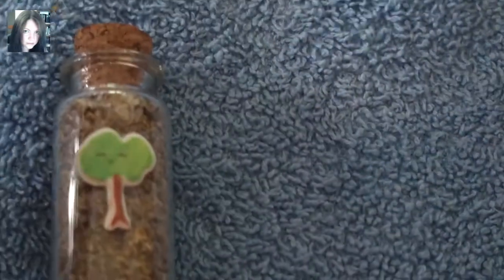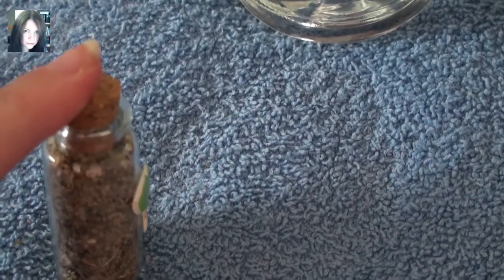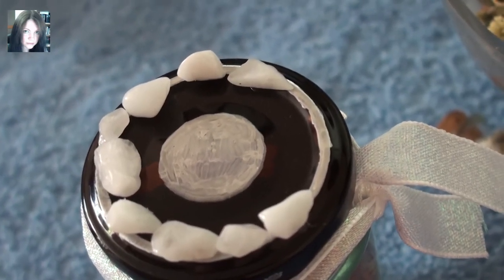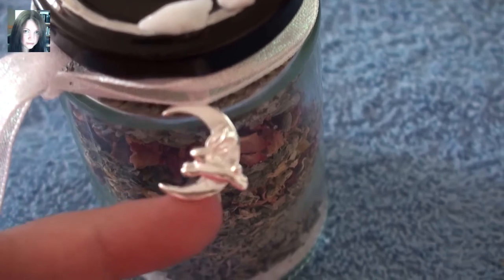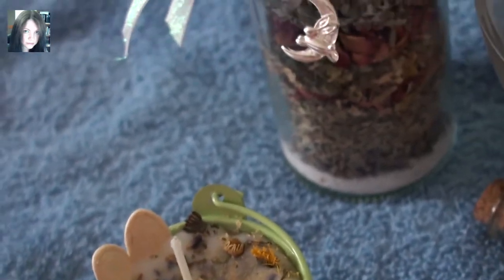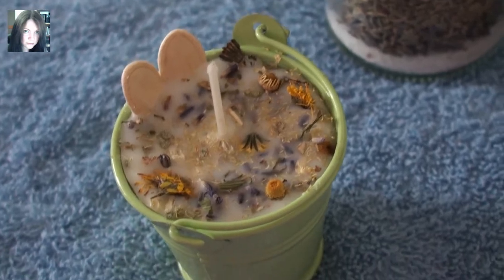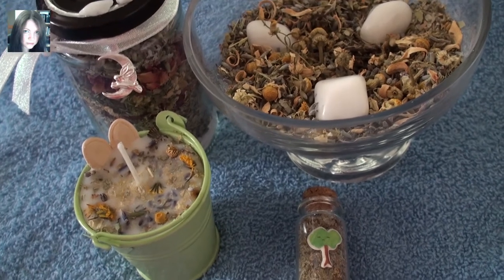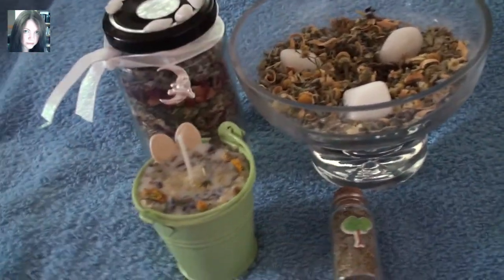Rabbit or Hare Animal Totem Spell kit